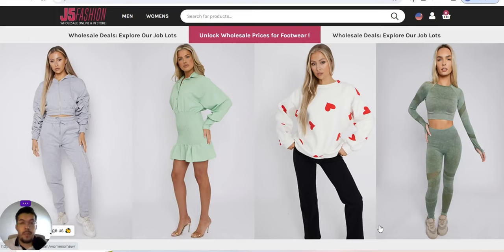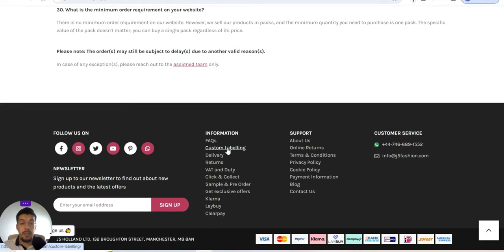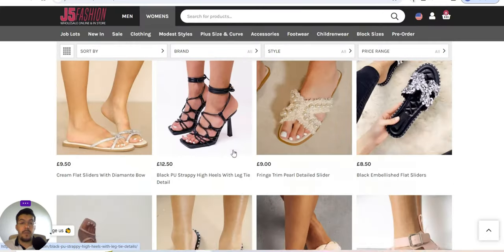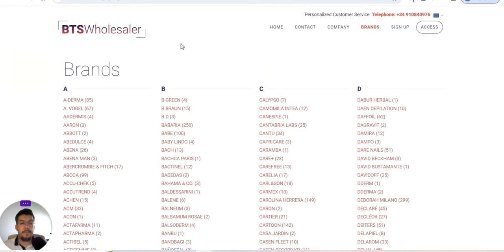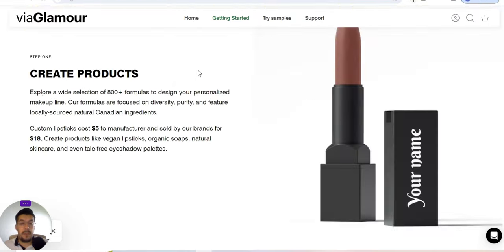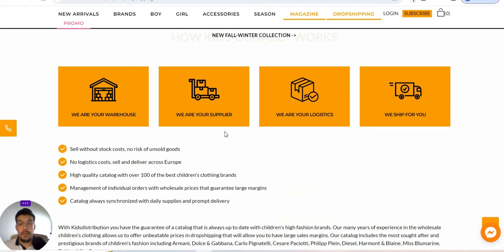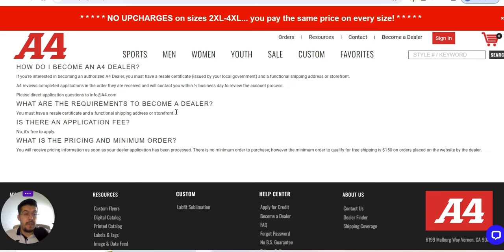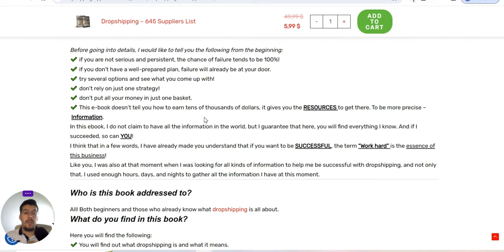Top Choices: 5 Dropshipping Suppliers for 2024 - Ep.62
In this video, you will find 5 dropshipping suppliers that you can use for your business or if you plan to start one.

❗ Email Marketing

❗ Hosting

❗ Free Hosting